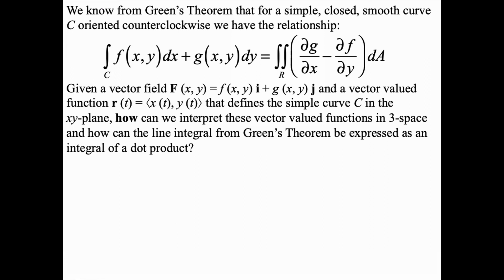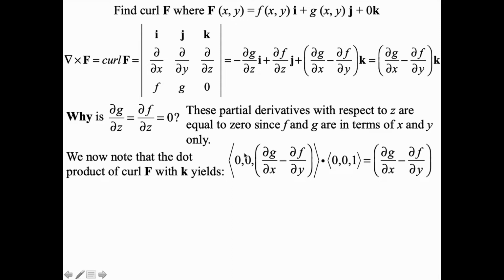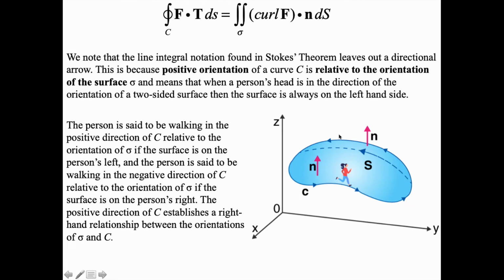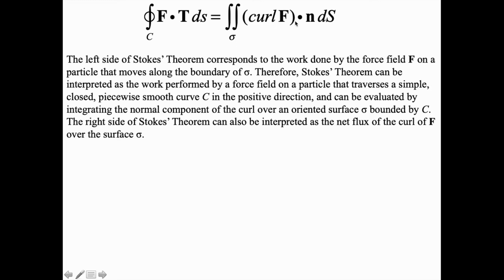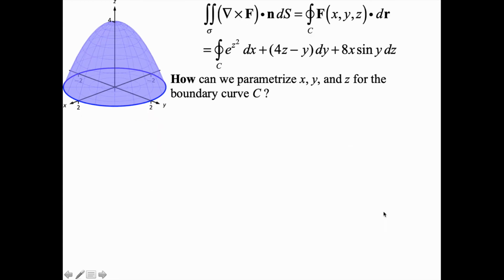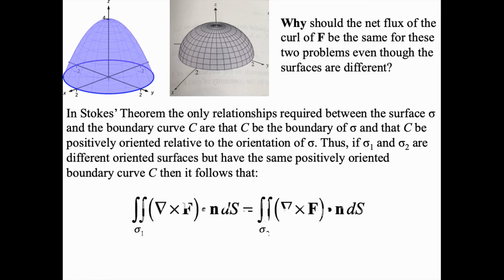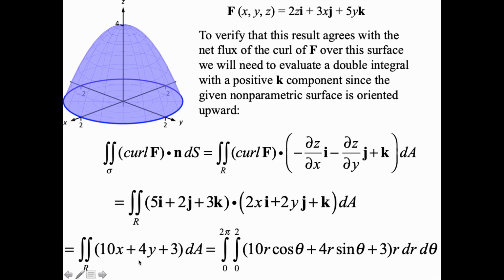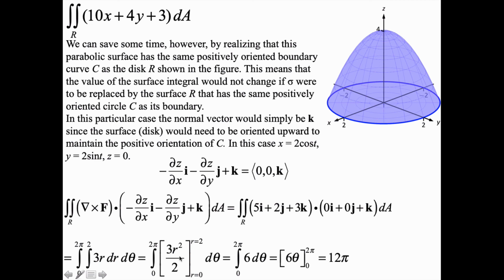Stokes' Theorem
This video explains how to apply Stokes' Theorem in ways that can save much time in evaluating line integrals and surface integrals.